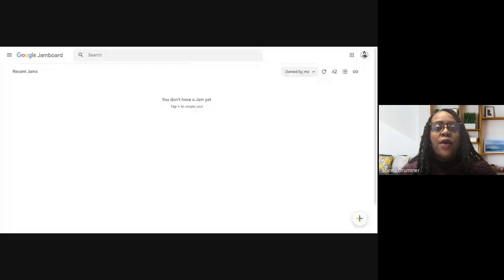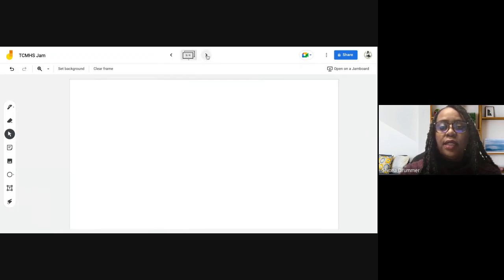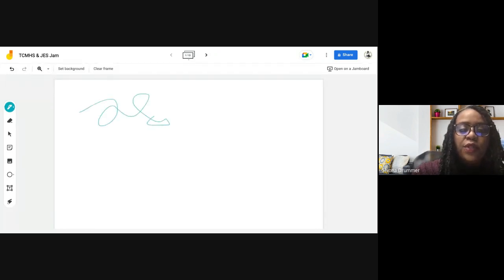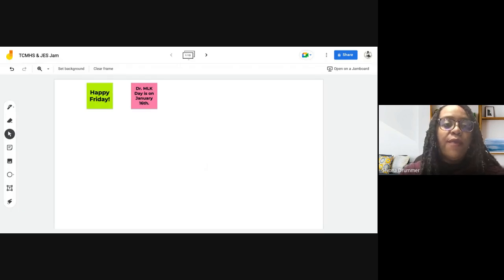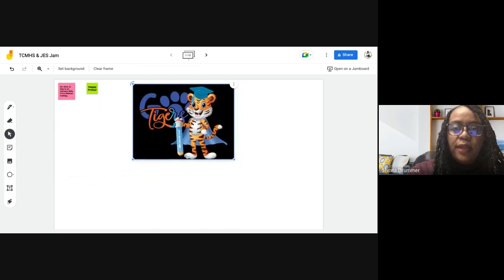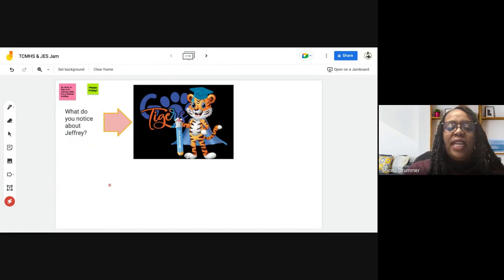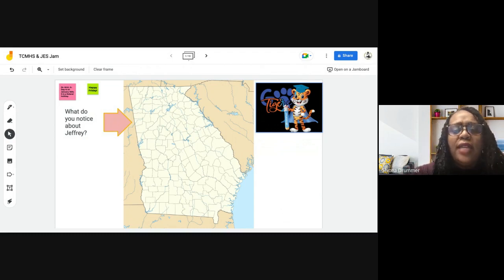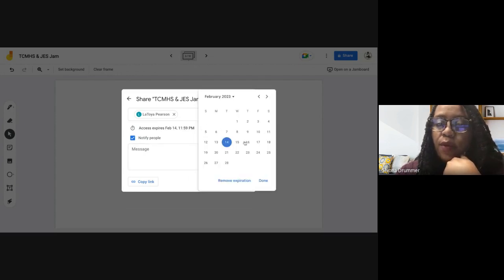Overview of Google Jamboard